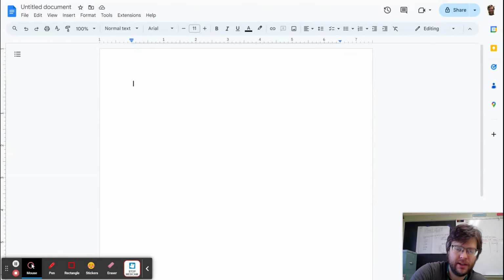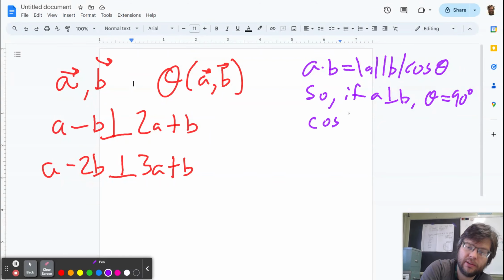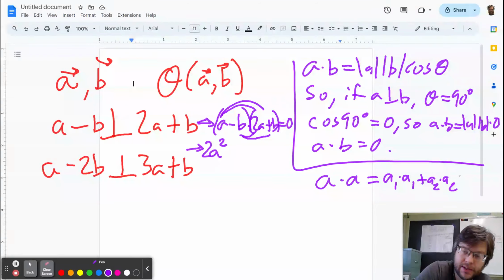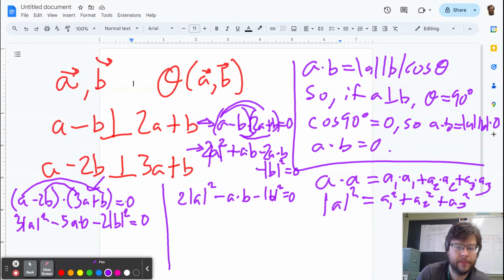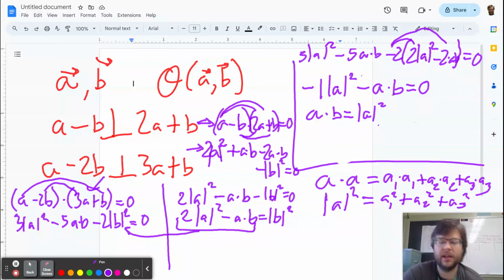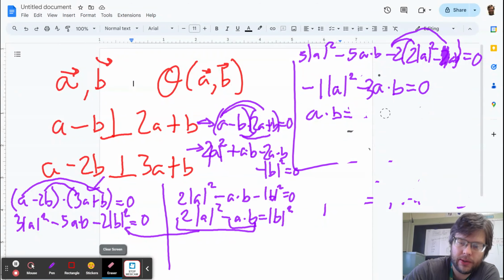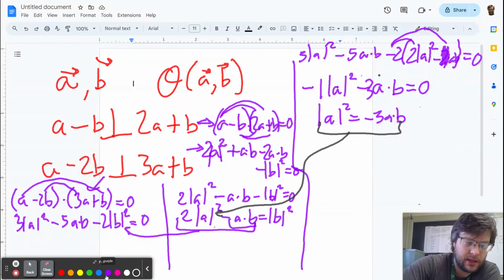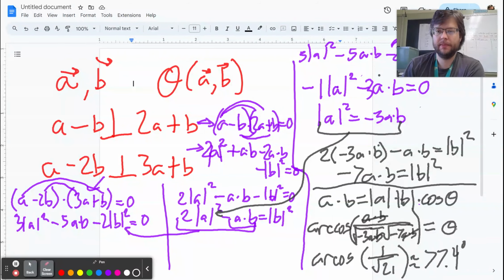Tricky Example of Finding Angle Between Vectors With Dot Product